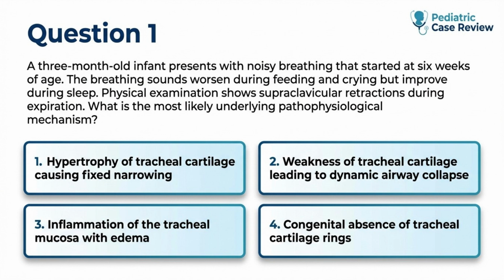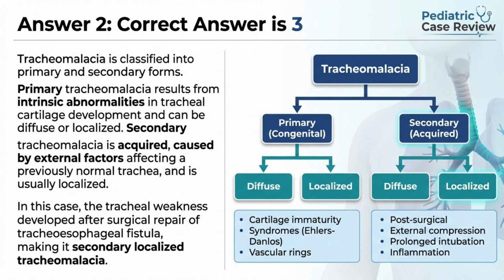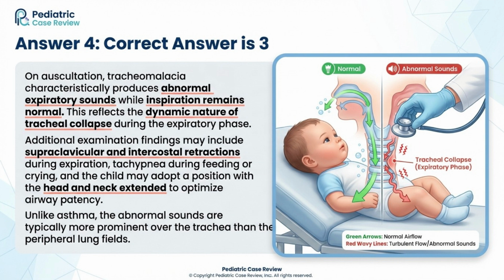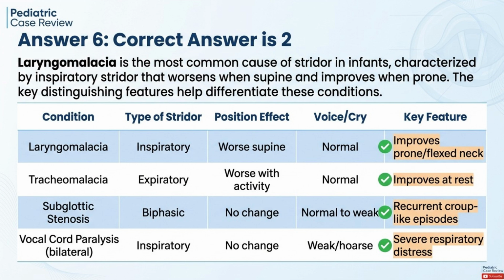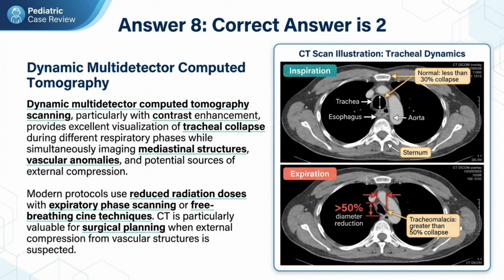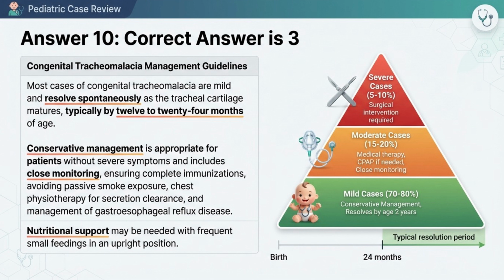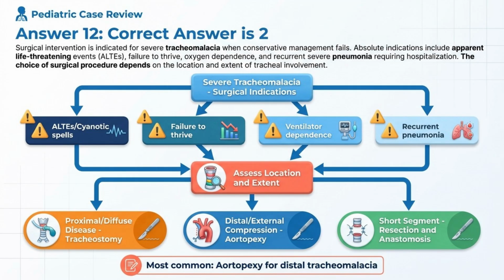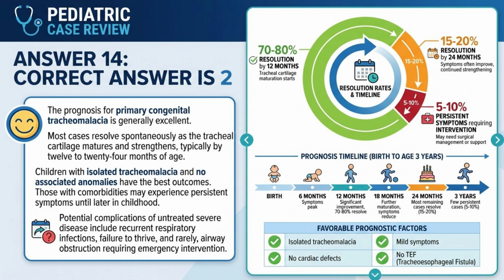Tracheomalacia in Children: Clinical Cases, Diagnosis & Management | Pediatric Case Review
Welcome to Pediatric Case Review – your destination for case-based pediatric learning.
In this lecture, we explore Tracheomalacia in Children through interactive clinical cases designed to deepen understanding of this complex airway condition. You’ll learn how to recognize common clinical presentations, perform focused examinations, interpret key investigations, and outline evidence-based management strategies. Each section is presented through practical questions and explanations created to simulate real-world decision making in pediatric practice.